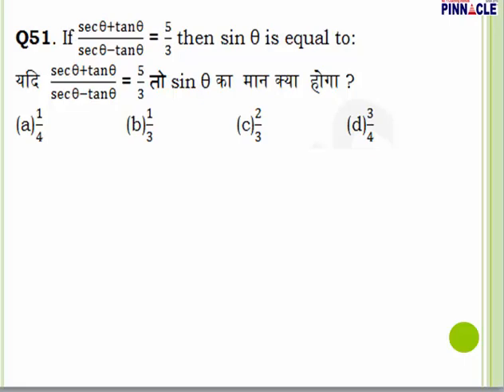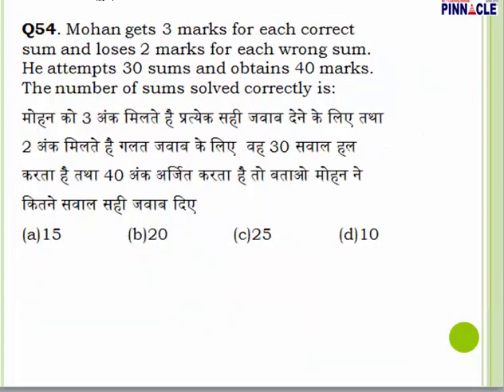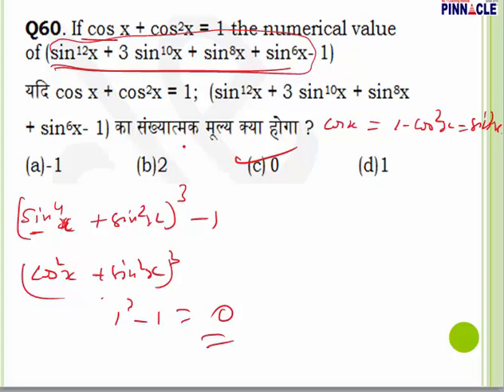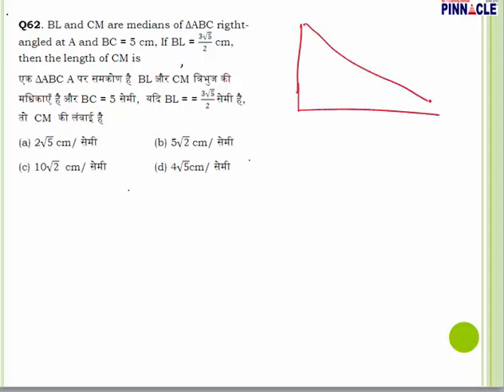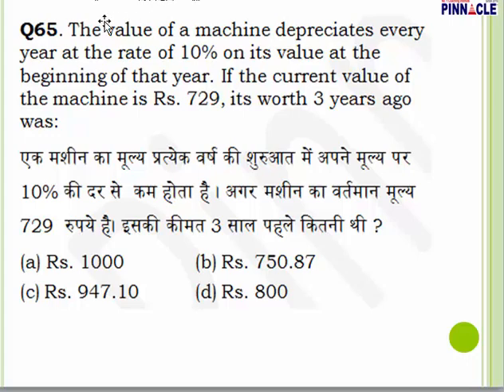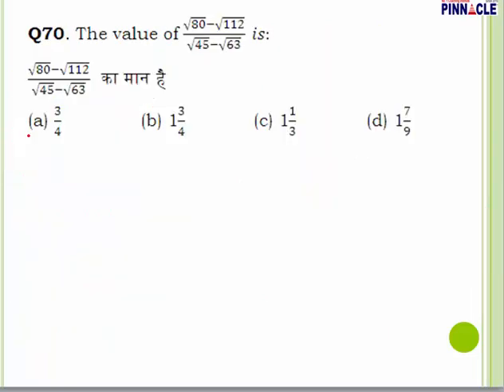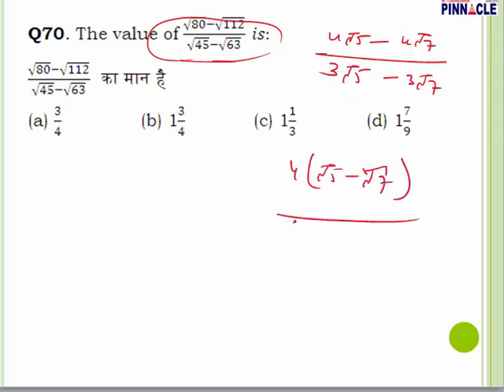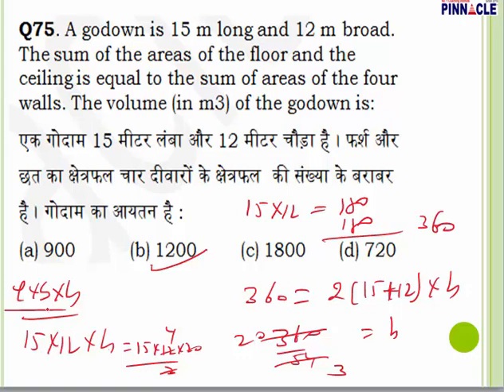ssc cgl math by Baljit Dhaka tier1 test series paper code 878 math section tricks and approach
Advance math
Trigonometry
Mensuration
Algebra
Geometry
DI
Data interpretation
Ssc cpo
Ssc chsl
Classification
Distance and Direction
Missing Number
Coding - Decoding
Syllogism
Venn diagram
Blood Relationship
Cubes and Dice
Scheduled Time/Day/Date/Year
Counting of figures
Paper cutting
Embedded figure
Water images
Sitting arrangement
Nouns
Articles
Question Tag
Narration
Tenses - Present
Tenses- Past Indefinite
Tenses- Future
Tenses: Past continuous Tense
Tenses: Future Continuous Tense
Tenses : Future Perfect Continuous
Tenses : Past Perfect Continuous
Tenses: Past Perfect tense
Tenses: Future Perfect Tense
Tenses: Present Perfect Continuous
Tenses : Present Perfect tense
Adjective
Active / Passive ( Voice)
Conditional sentences
Spot the Error
Pronouns
Conjunctions
Fill in the blanks (exercise)
Adverb
Preposition
Comprehension
Vocabulary improvement
English syllabus
Preamble
Union and Its Territories
Citizenship
Fundamental Rights
Vice President
Prime Minister
Council of Ministers
Parliament
Geography
Economics
Government: Budget and Economy
Chemistry

History
Prehistoric and Indus Valley Civilization
Vedic Age
Jainism
general science